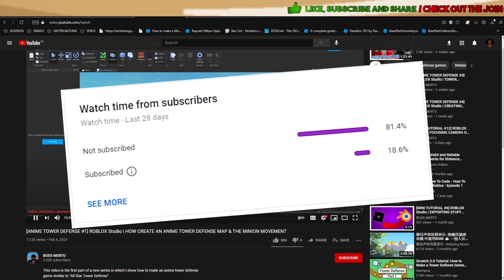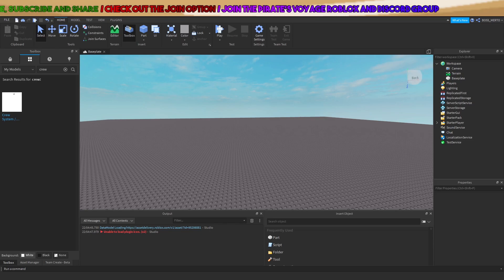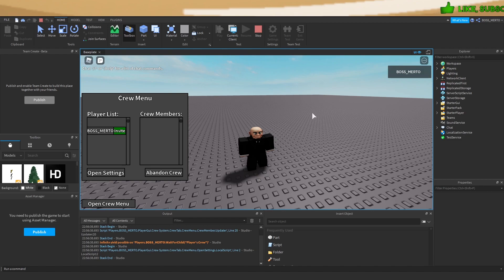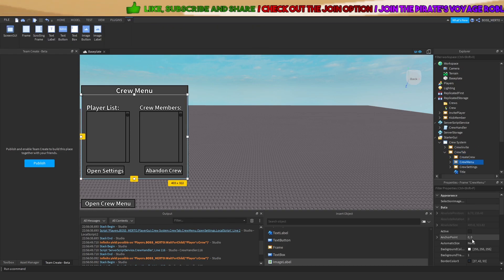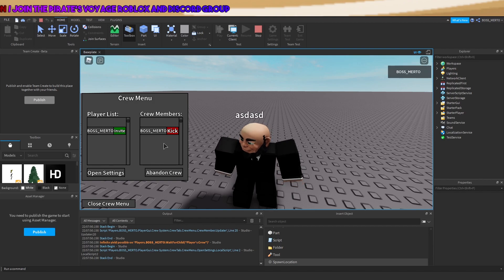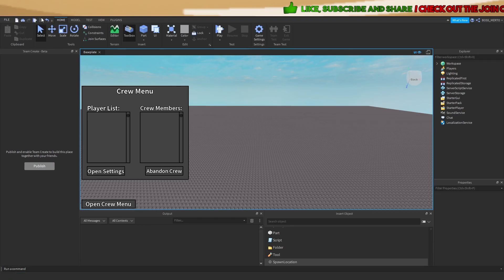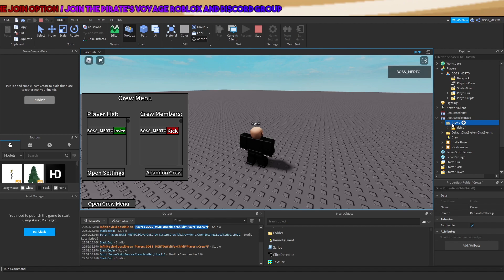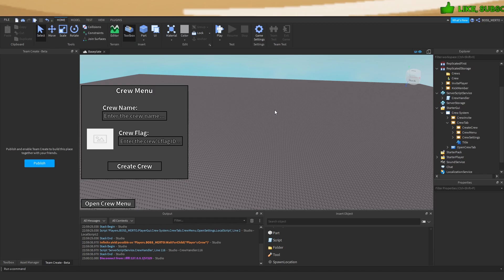[MINI TUTORIAL #13] ROBLOX Studio | FIXING MY CREW SYSTEM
This video shows how to fix the crew system, I have created in one of my previous tutorials (months ago)

// Link to the crew video

// This is a link to the model I have created in this video, clicking on this supports me.

TIMESTAMPS:
0:00 - 0:54 Intro
0:54 - 1:31 Setting up the crew system
1:31 - 5:50 Fixing it
5:50 - 6:05 Outro